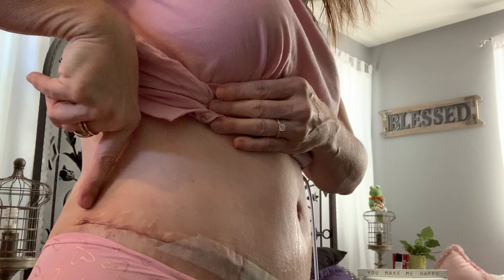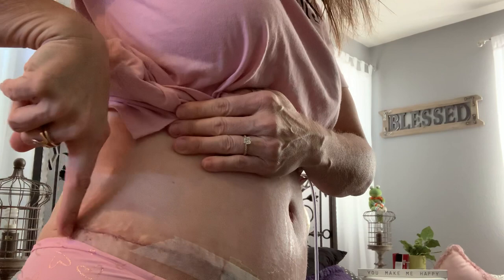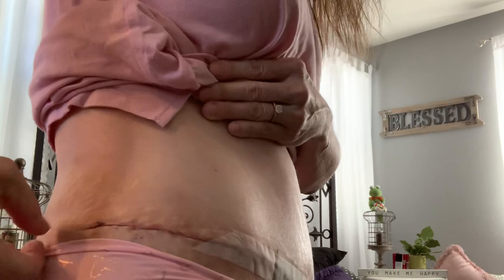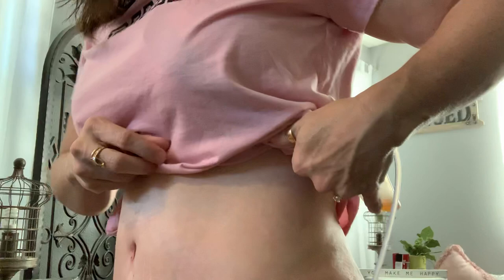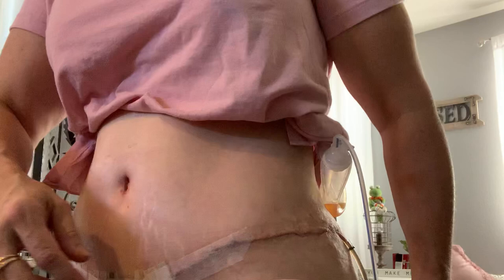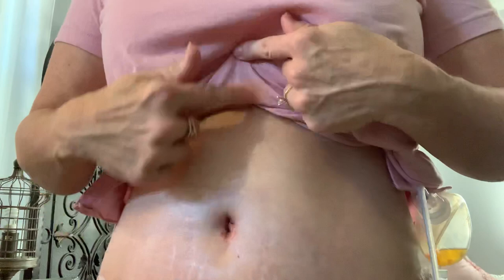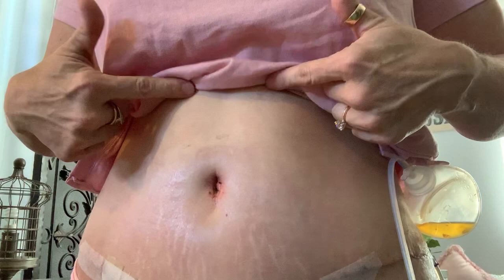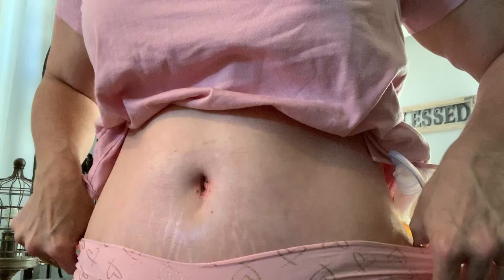Mel’s Mommy Makeover Journey {video #11}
16 days post op. How much skin and fat did they remove???